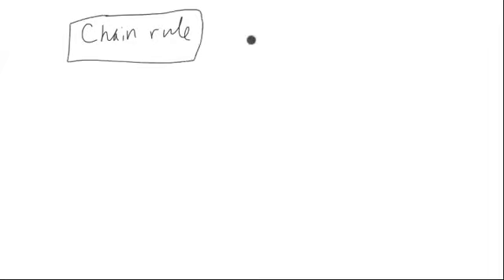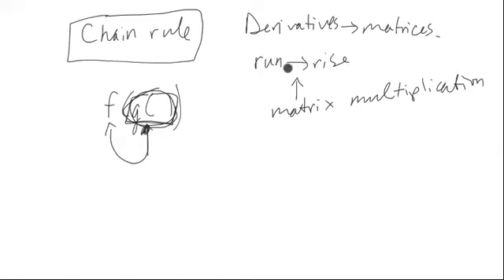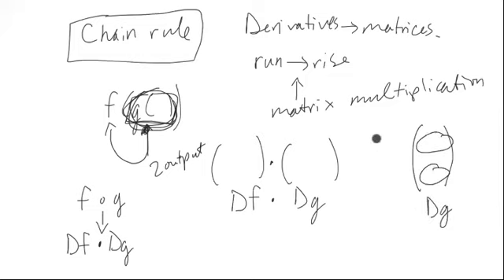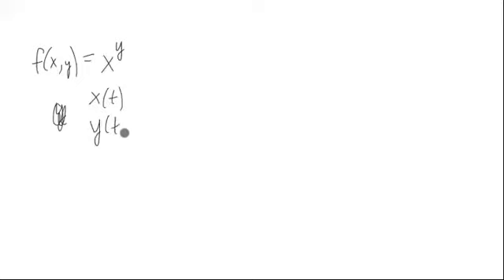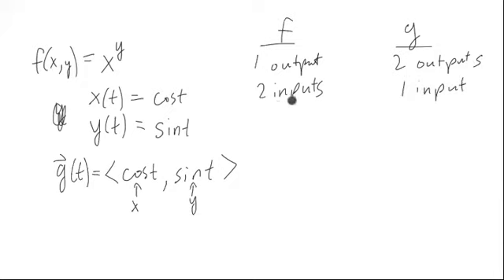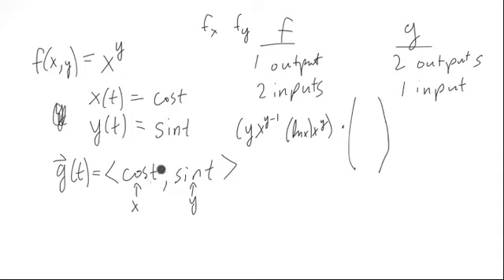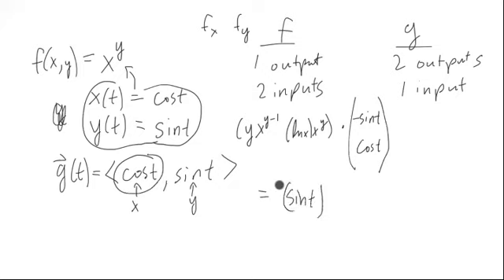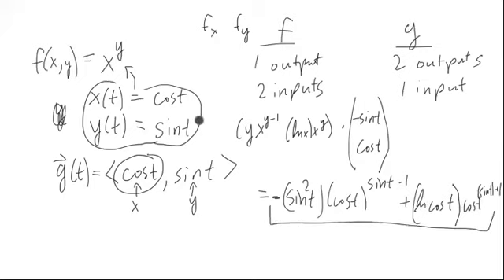Chain Rule with Example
This video introduces the general chain rule for derivatives.  Simply stated: it is just that composition of functions turns into matrix multiplication of derivatives.  The rise we get from one function is just the run we put into the other.  Since plugging run into the rise function is just matrix multiplication, composition itself is just matrix multiplication.